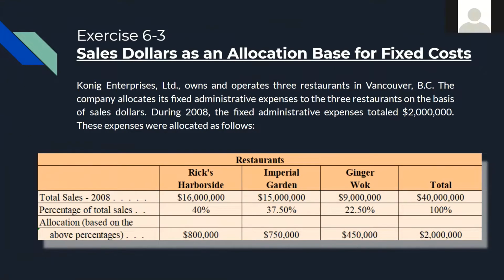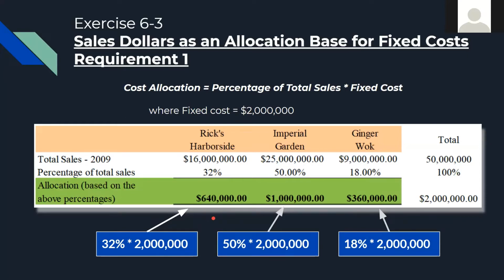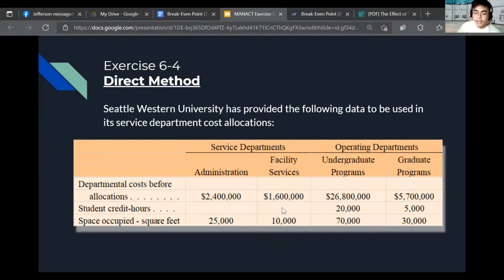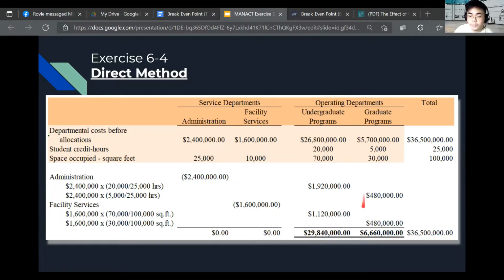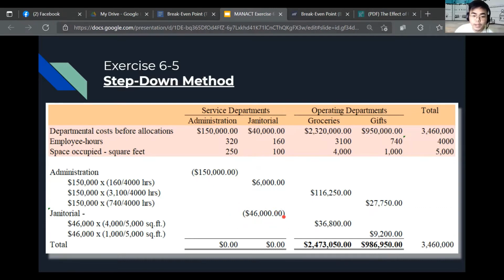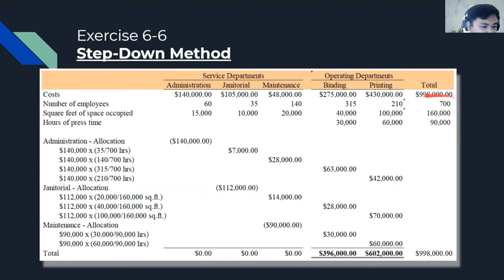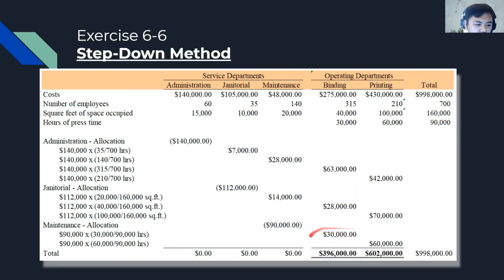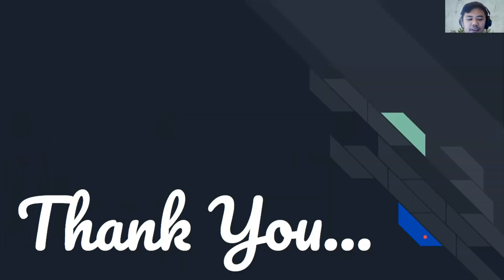ANSWERS TO EXERCISES 6-3; 6-4; 6-5; 6-6 6-7.CHAPTER 6 COST ALLOCATION DIRECT AND STEP DOWN METHODS.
Exercise 6-3: SALES DOLLARS AS AN ALLOCATION BASE FOR FIXED COST
EXERCISE 6-4: ALLOCATION OF COST USING DIRECT METHOD
EXERCISE 6-5: ALLOCATION OF COST USING STEP DOWN METHOD
EXERICISES 6-6 AND 6-7: ALLOCATION OF COST USING STEP DOWN METHOD AND DIRECT METHOD